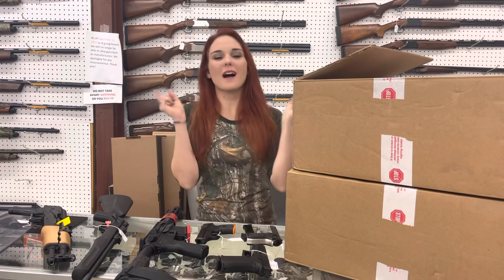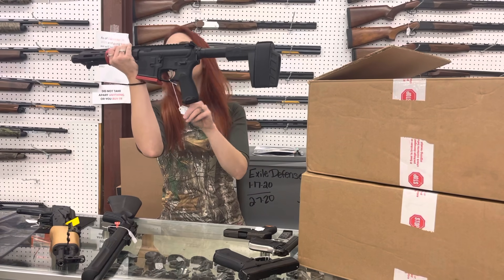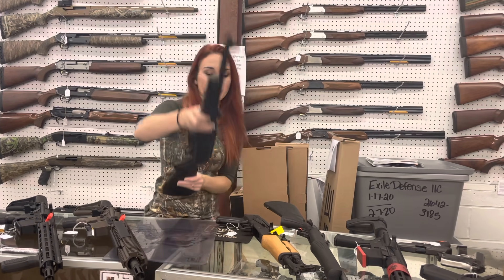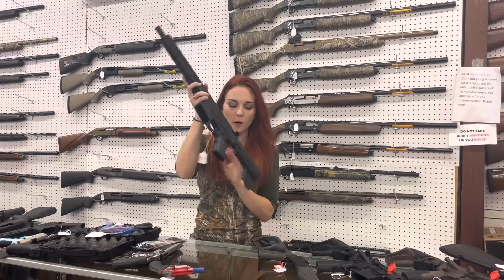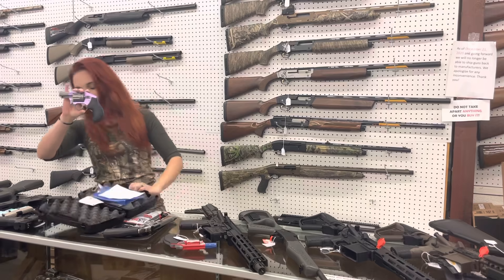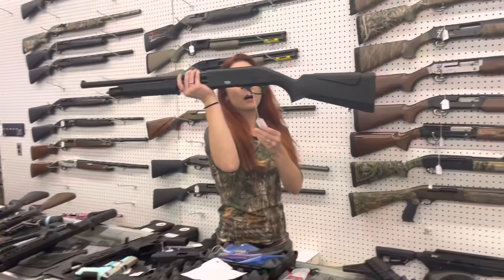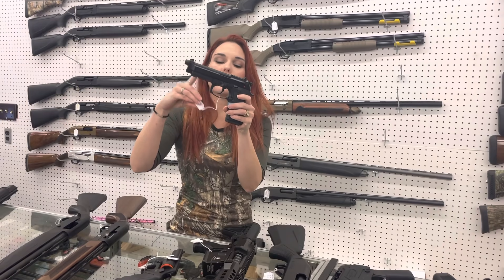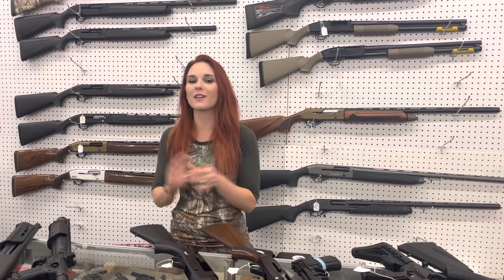•Camo is my fav color• 10/7/21 Exile Armory 256-613-8042. 256-294-2409. . Weaver, AL